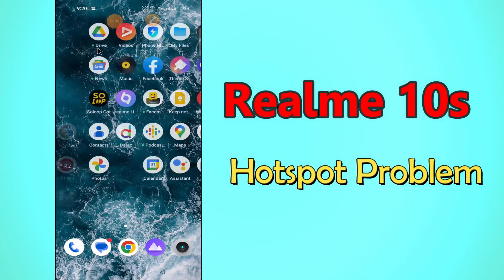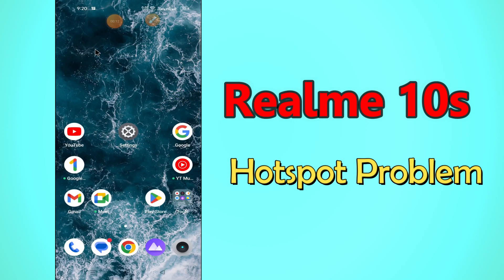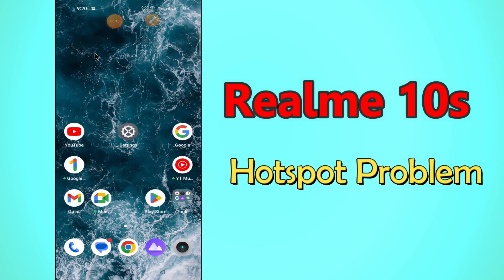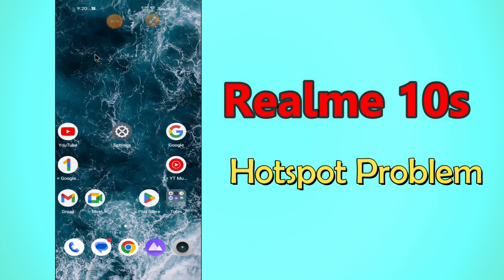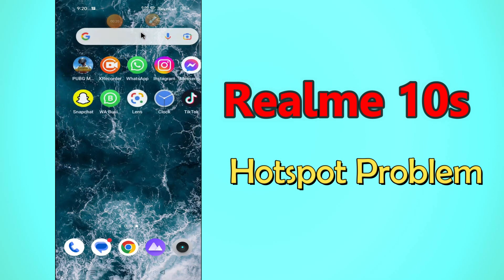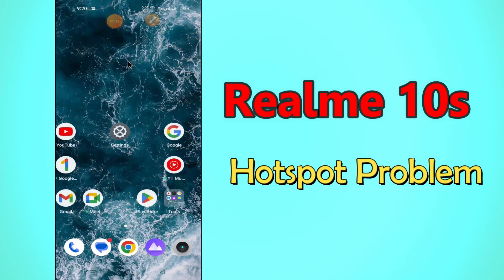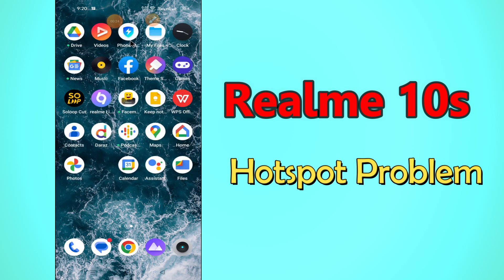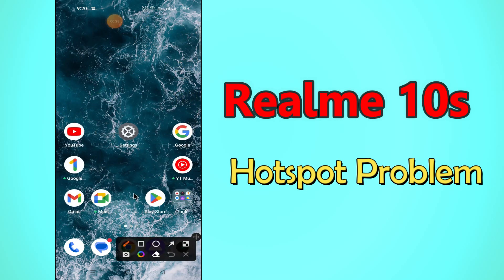Realme 10s Hotspot Not Working || Hotspot Problem/Issue Solved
Realme 10s Hotspot Not Working